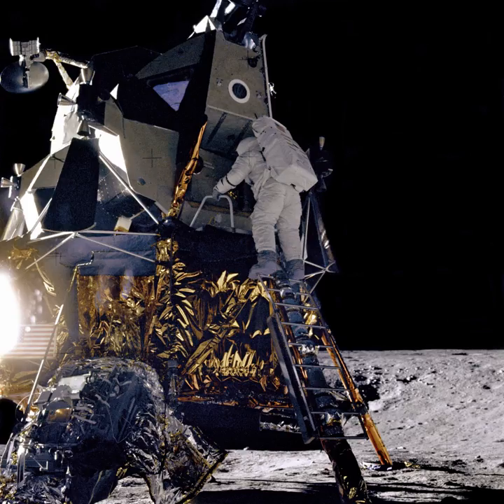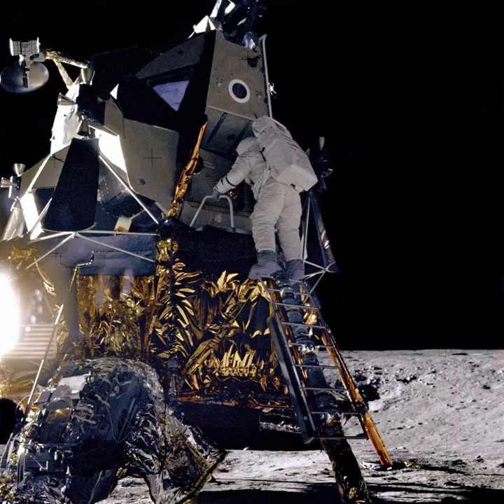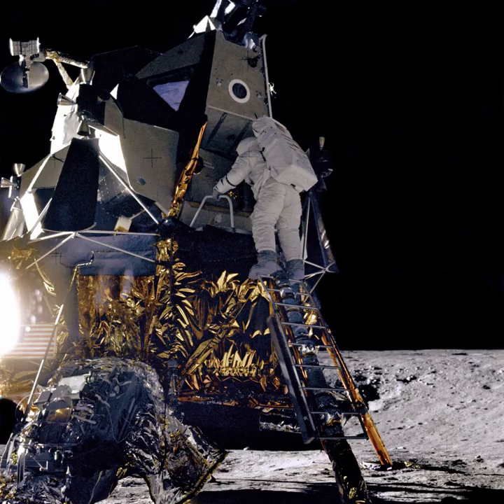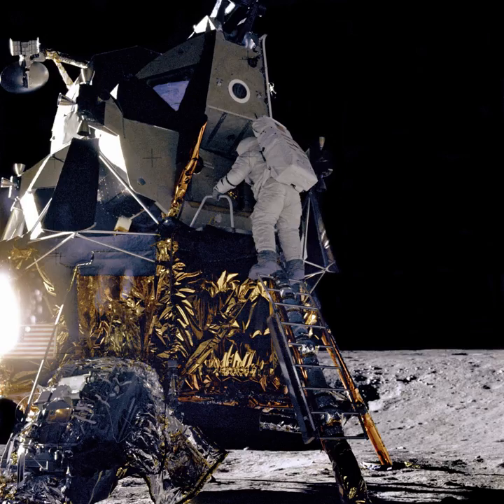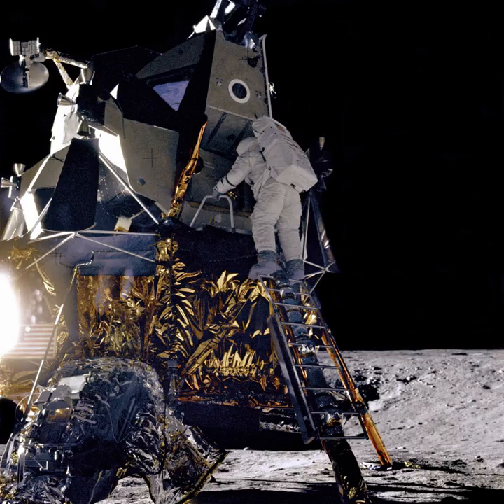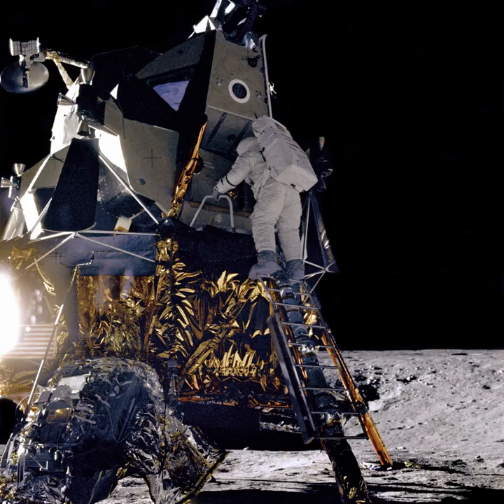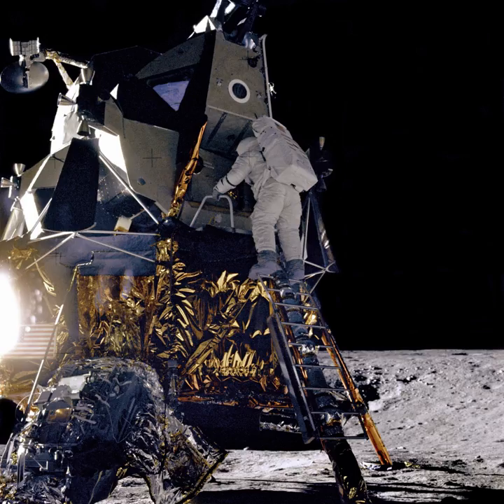Lunar Precursor Robotic Program | Wikipedia audio article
This is an audio version of the Wikipedia Article:
Lunar Precursor Robotic Program

- Socrates

SUMMARY
The Lunar Precursor Robotic Program (LPRP) is a completed program of robotic spacecraft missions which NASA has used to prepare for future human spaceflight missions to the Moon by 2010. Two LPRP missions, the Lunar Reconnaissance Orbiter (LRO) and the Lunar Crater Observation and Sensing Satellite (LCROSS), were launched in June 2009. The lift off above Cape Canaveral Air Force Station in Florida was successful on June 18, 2009. The unmanned Atlas V rocket launched the two space probes towards the Moon, where they will provide a 3-D map and search for water in conjunction with the Hubble Space Telescope. The launch date, originally planned for October 2008, was shifted to Thursday from Wednesday (June 17) due to a postponement of the Saturday (June 13) launch of the Space Shuttle Endeavour, resulting from a hydrogen fuel leak. This lunar program marks the first United States mission to the Moon in over ten years. Neil Armstrong's first step on the Moon occurred July 20, 1969, and this launch was just 32 days shy of the 40th anniversary. The actual journey to the Moon will take about four days, at which time the LRO will enter a low orbit around the Moon, while the LCROSS mission will perform a "swing-by" to enter a much different orbit to set up for a collision with the Moon's surface several months later. Projected lunar impact of the Centaur and LCROSS spacecraft is on October 9, 2009 at 11:30 UT (7:30 a.m. EDT, 4:30 a.m. PDT), ± 30 minutes. The plume from the Centaur impact may be visible through telescopes with apertures as small as 10 to 12 inches (300 mm).